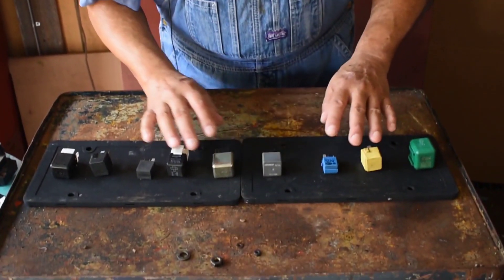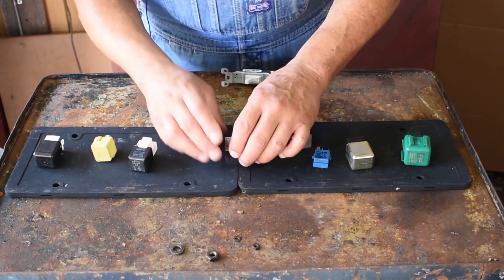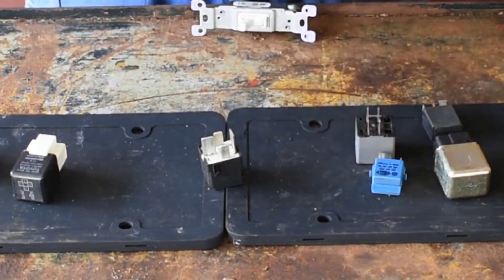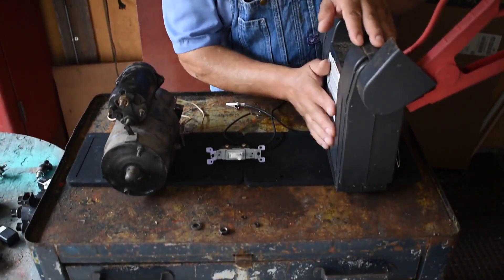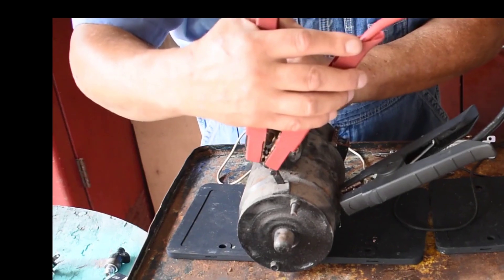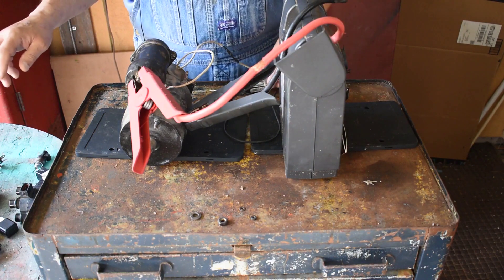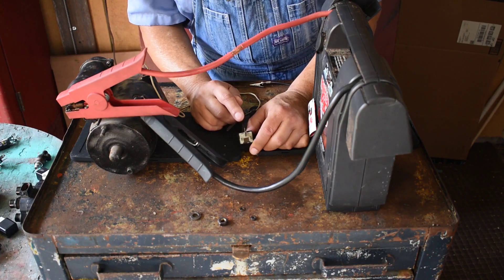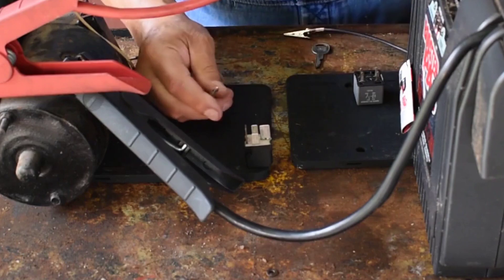12 Volt Relays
Testing Relays. Testing Circuits.